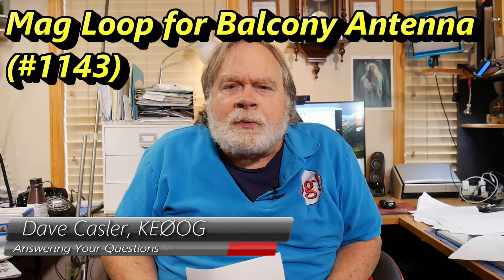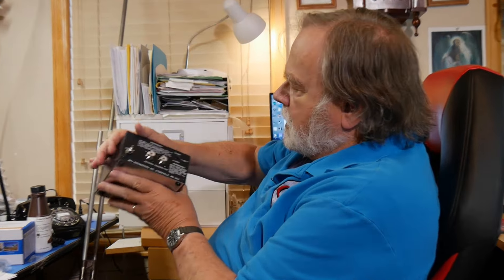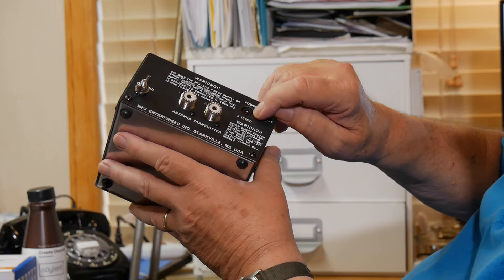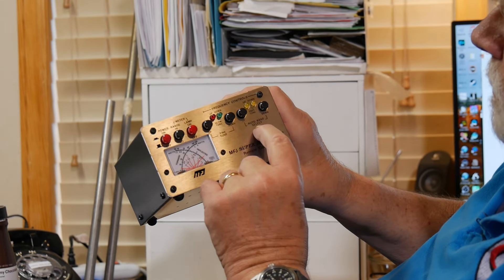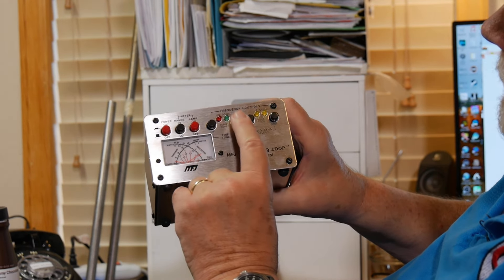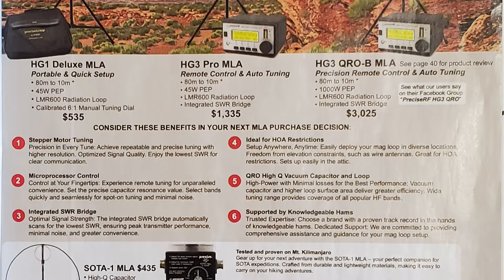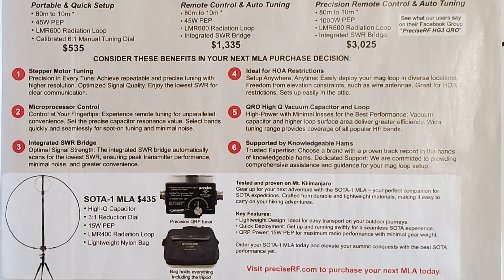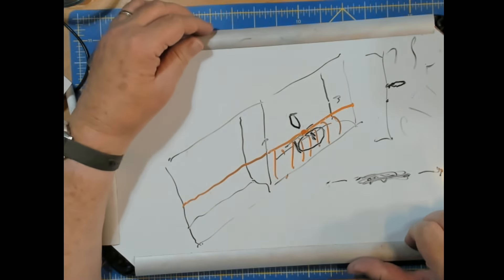Mag Loop for Balcony Antenna (#1143)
Paul lives in an apartment with an outside balcony and wants to get in touch with the ham radio world! He is wondering if a MFJ 1788 Mag Loop antenna would allow him to get on the air from his balcony. Dave has just the antenna and setup for the job!

amateur radio
ham radio
ham radio training
dave casler
ham radio answers
mag loop
magnetic loop antennas